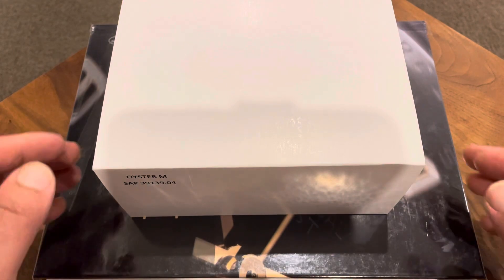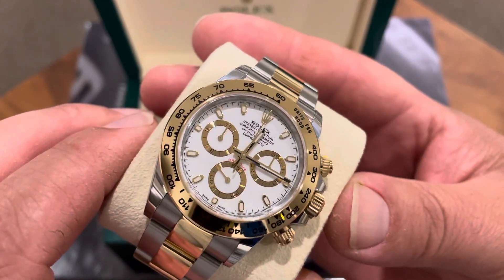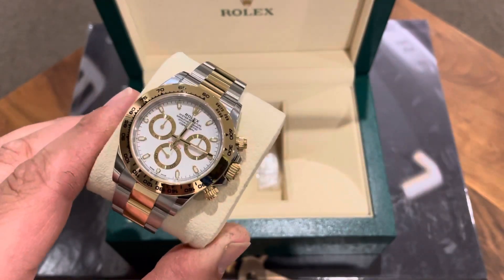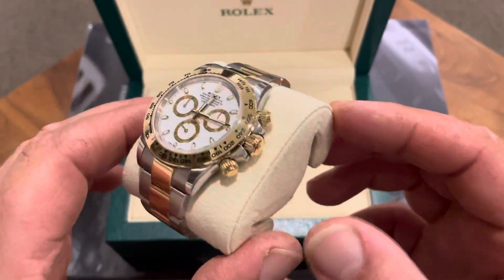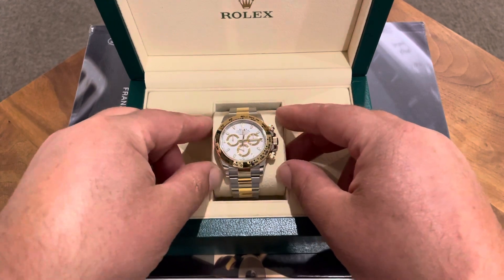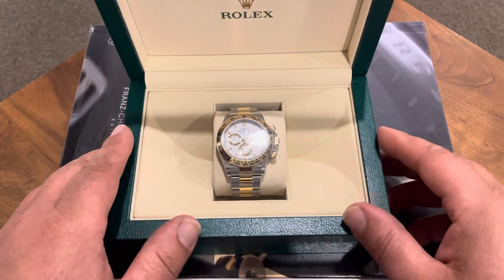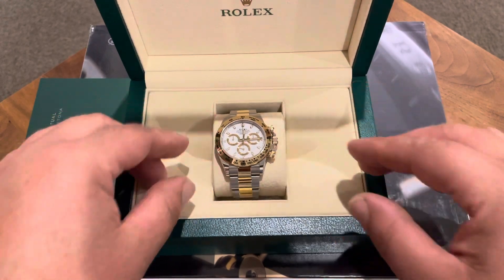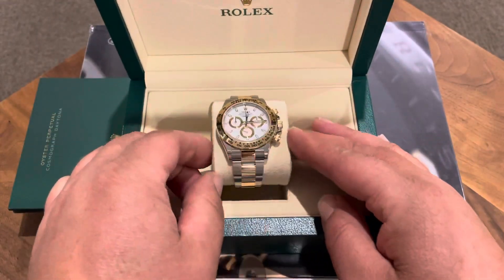Birthday Rolex unboxing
Unboxing my daughter’s birthday present